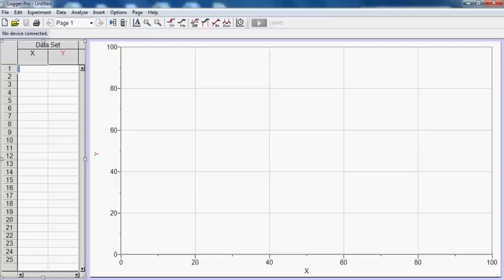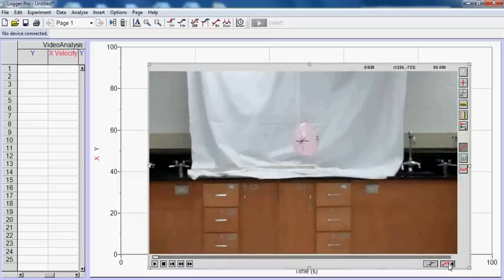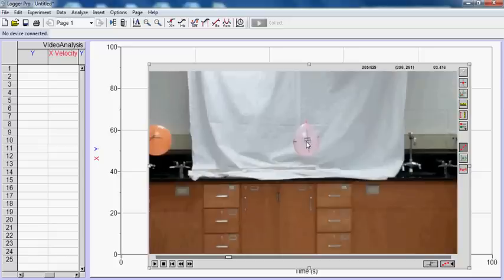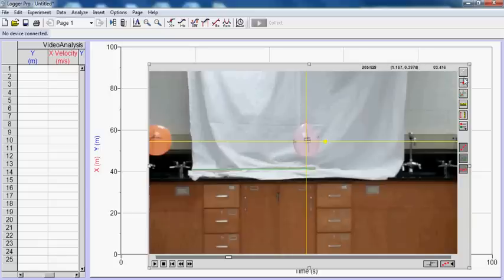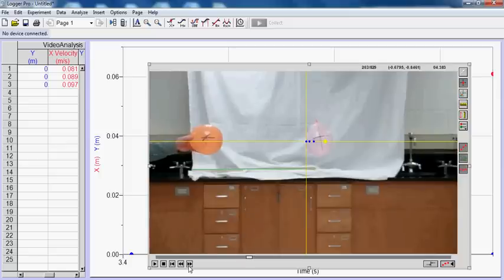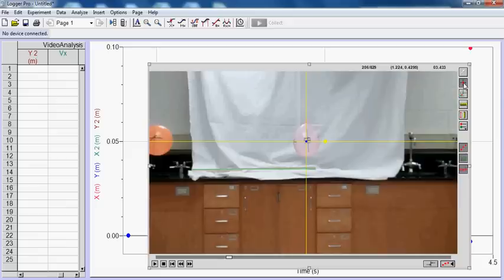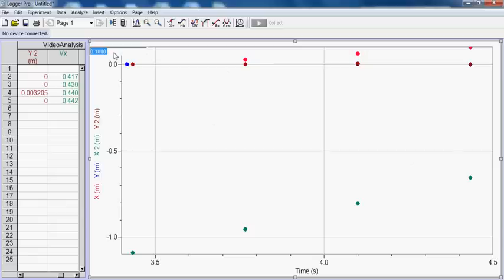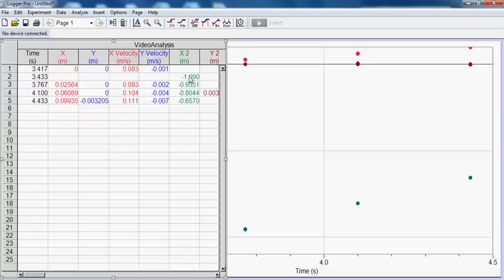Electrostatic Force Lab Data Analysis Instructions...mreofphysics.avi